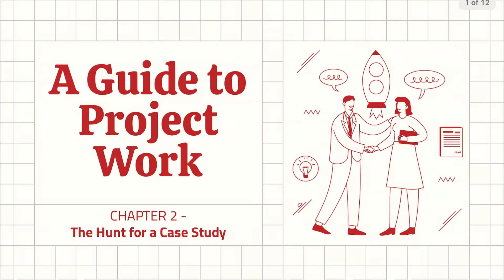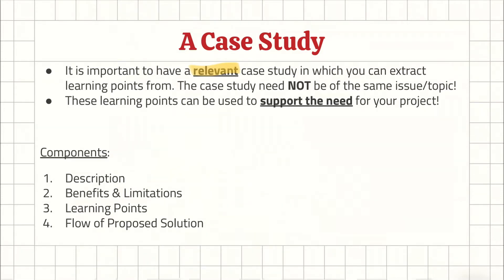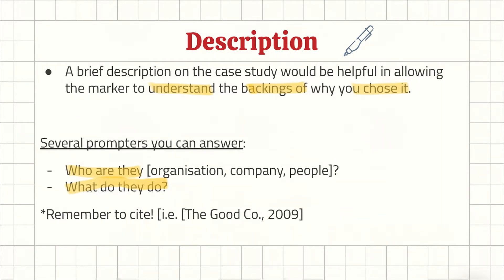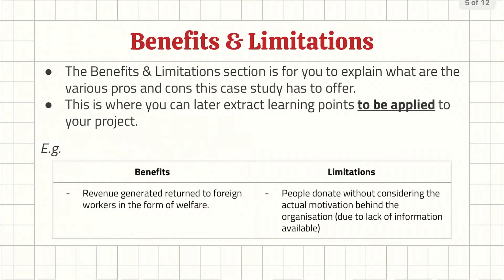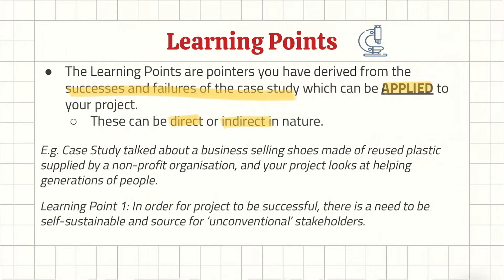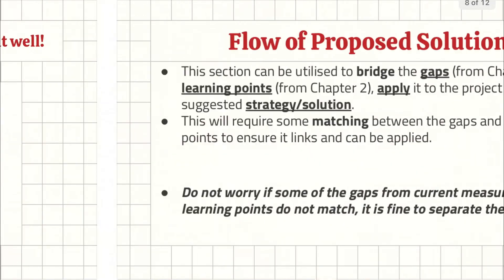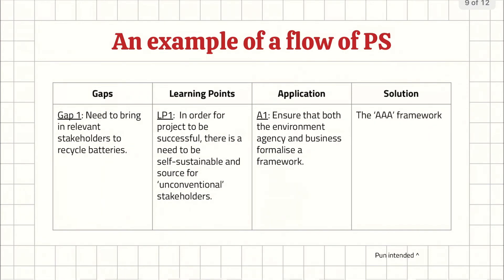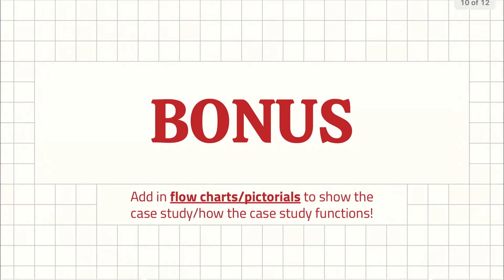Chapter 2: The Hunt for a Case Study - A Guide to Project Work | A Level Project Work (2024)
This will be the second part on sourcing for a case study. We will observe what a case study is, the benefits and limitations as well as how to create a flow of the proposed solution.